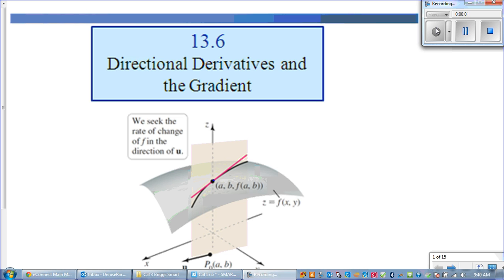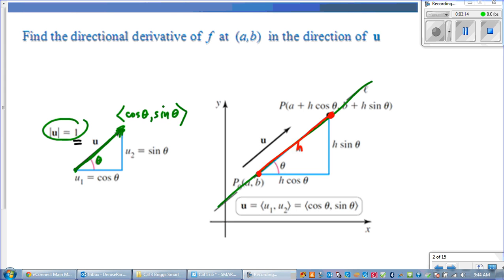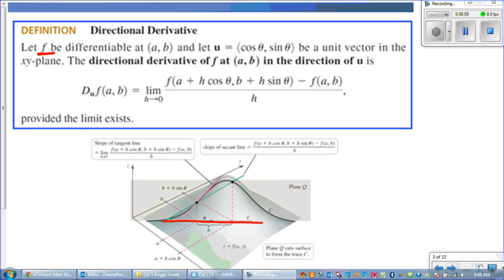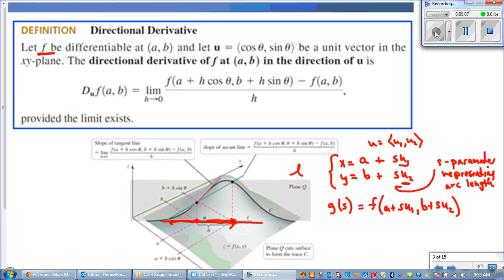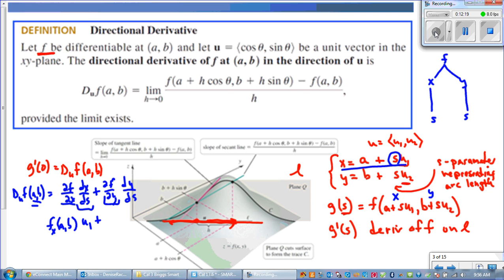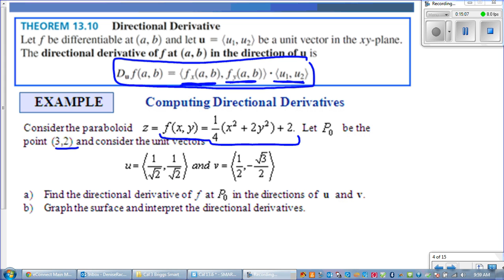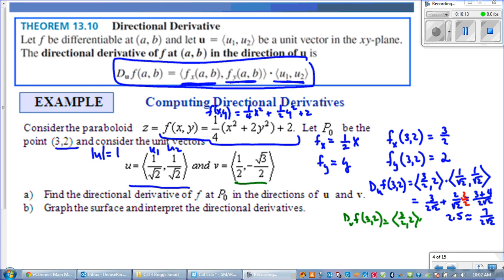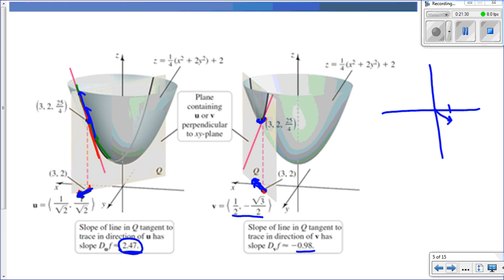Cal 13 6 Obj 1